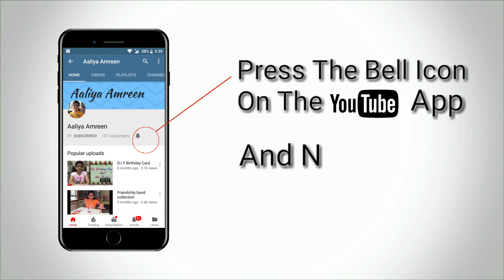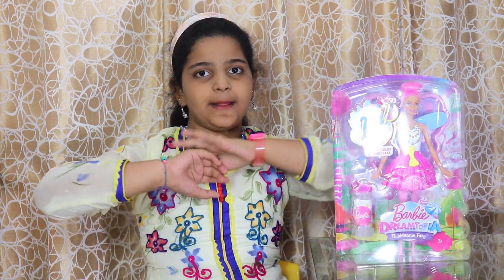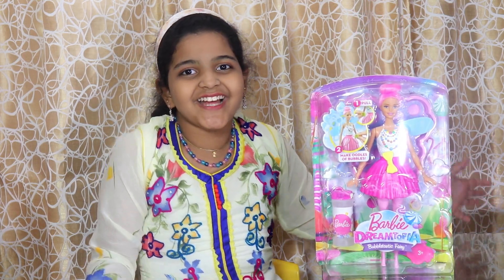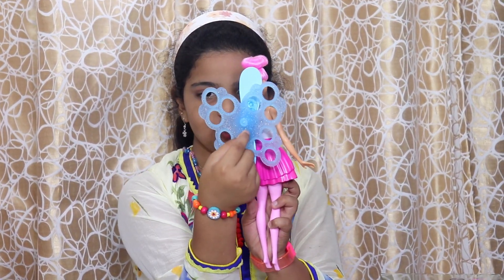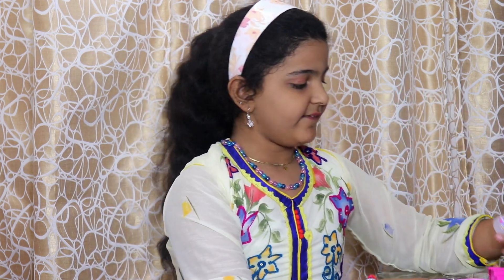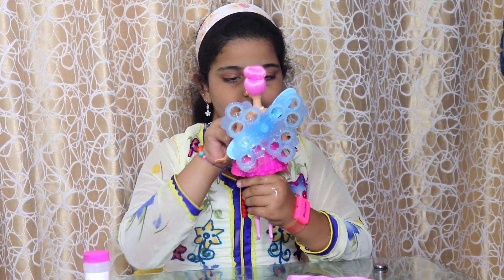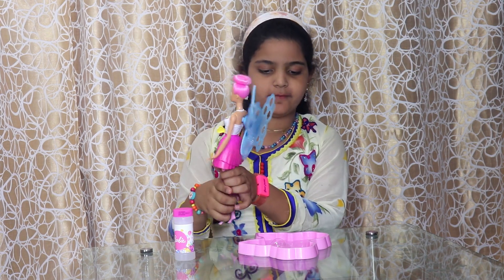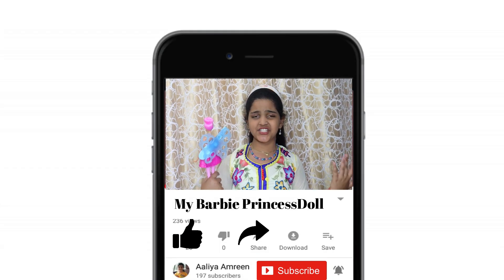My Barbie Dreamtopia Bubblelastic Fairy!!!! | Aaliya Amreen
My New  Barbie Dreamtopia Bubblelastic Fairy.  Hope you like it :)